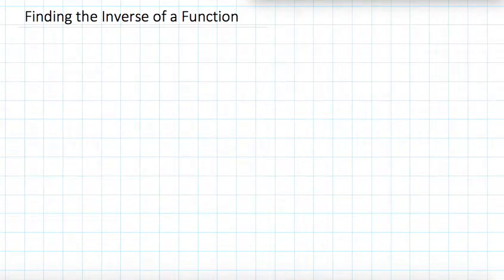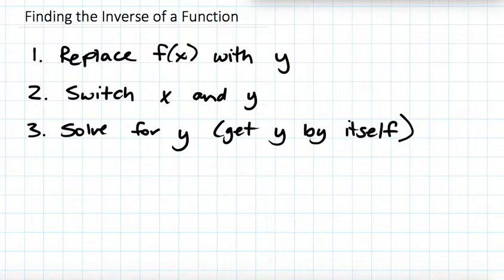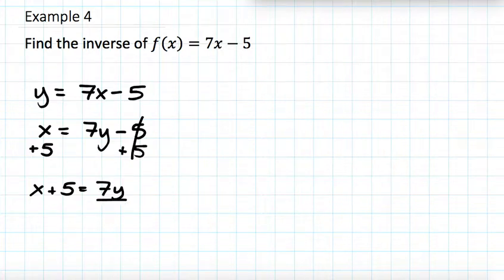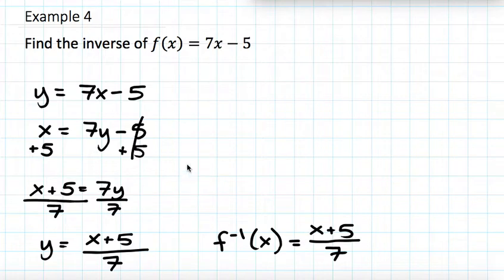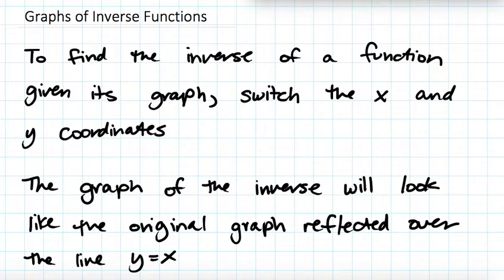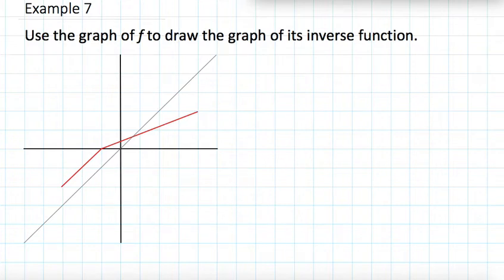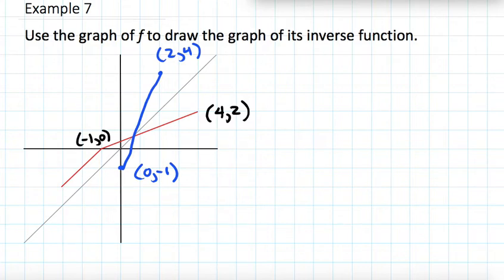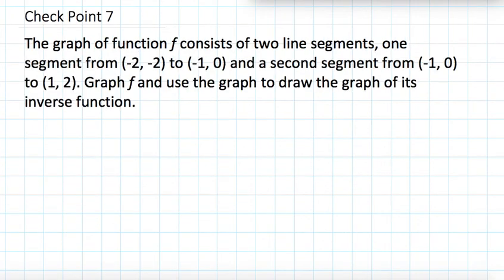Section 9.2 Part 3: Find an Inverse Function